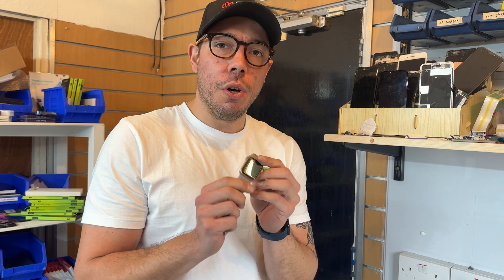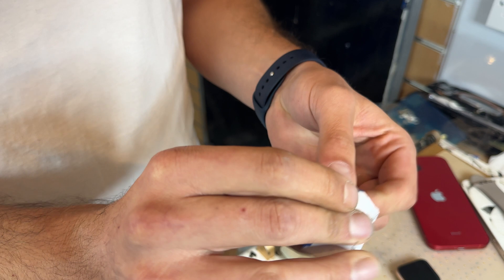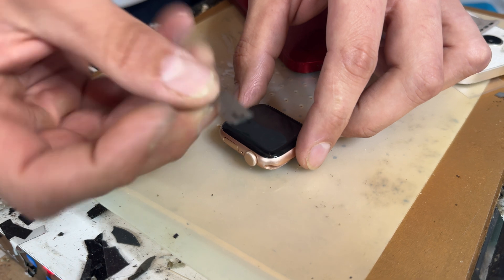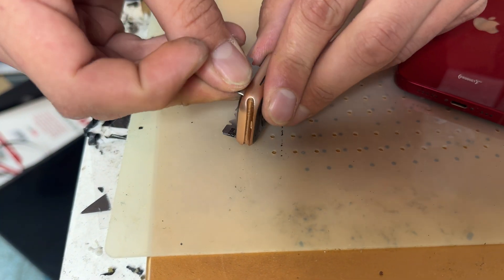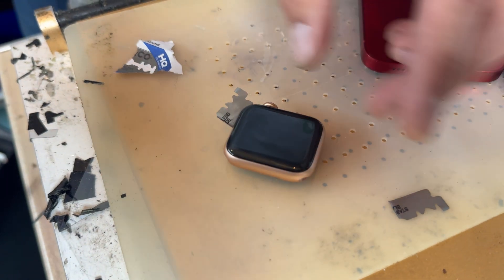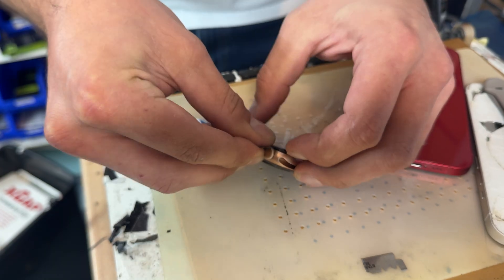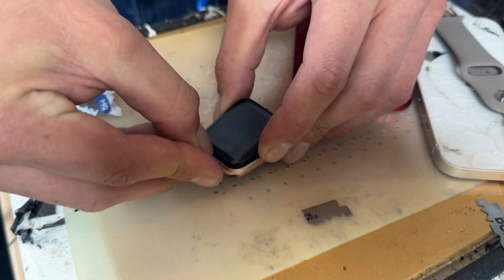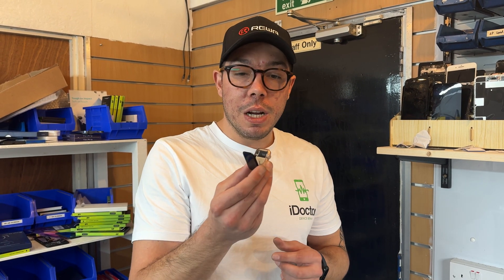This Is The BEST Way To Open Up An Apple Watch!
Have you ever wondered how to safely open up an Apple Watch without causing any damage? Look no further! In this video, we reveal the BEST way to open up an Apple Watch, providing you with step-by-step instructions and expert tips to make the process smooth and easy. Whether you need to replace a battery, fix a screen, or just explore the inner workings of your device, our comprehensive guide has got you covered.

In this video, you'll learn:

Essential Tools 🛠️: A list of the must-have tools for the job and where to find them.
Preparation Tips 🧑‍🔧: How to set up your workspace and ensure safety while working on your Apple Watch.
Step-by-Step Instructions 📲: Detailed guidance on how to open your Apple Watch without damaging any components.
Handling Delicate Parts 🪛: Tips on carefully handling the tiny, intricate parts inside your Apple Watch.

Our tutorial features clear visuals and easy-to-follow instructions, making it accessible for both beginners and experienced DIY enthusiasts. By the end of this video, you'll have the confidence and skills to open your Apple Watch safely and efficiently.

Don't miss out on this essential guide! Watch our video now and learn the BEST way to open up an Apple Watch. Empower yourself with the knowledge to handle any tech challenge that comes your way! 🚀💪